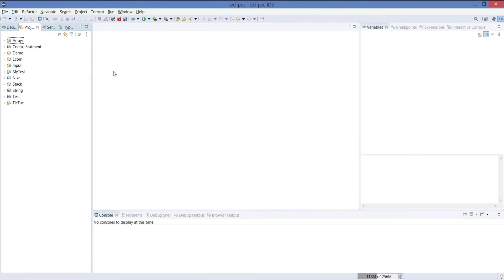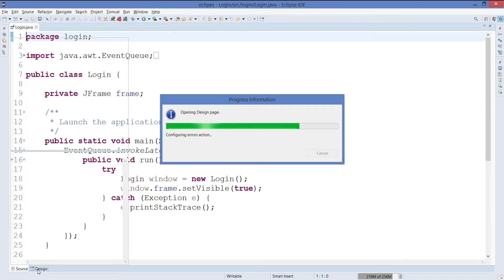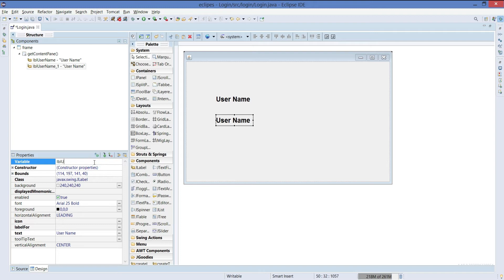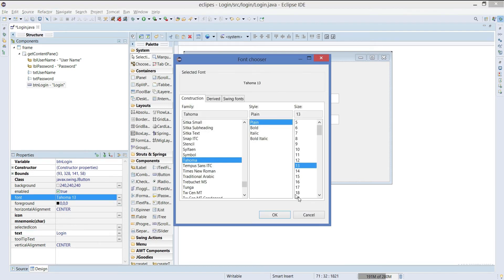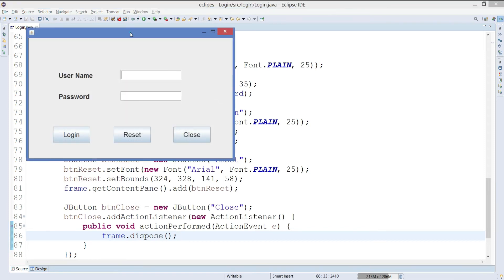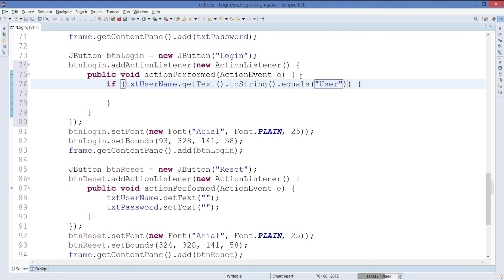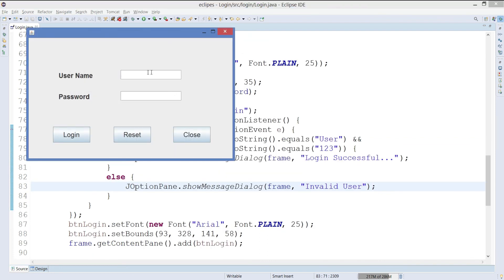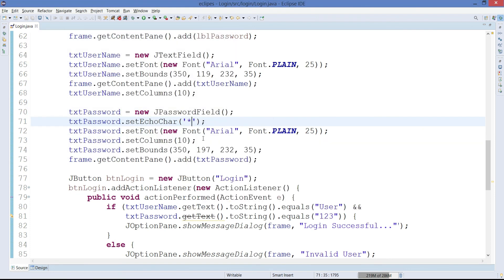Java GUI Tutorial -How To Make a Login GUI (Java Swing GUI)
An easy way to make a GUI (Graphical User Interface) in java is with swing. Swing is outdated, but a good way to start learning. This is a slightly more simple GUI than last week's, so if you want a detailed example, checkout my first GUI tutorial

I hope this helps you make your first java gui :) This is GREAT practice for getting your feet wet making a GUI!

I hope you enjoyed java gui tutorial! -

Free tips and programs:

Pawan S Nair